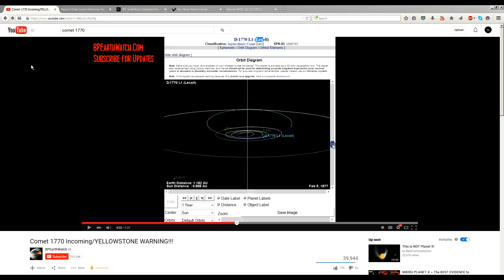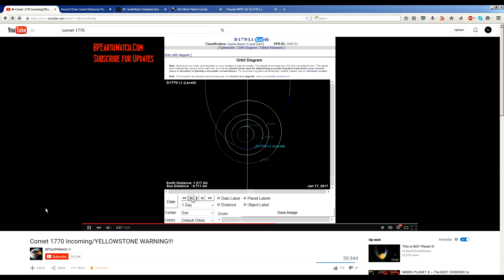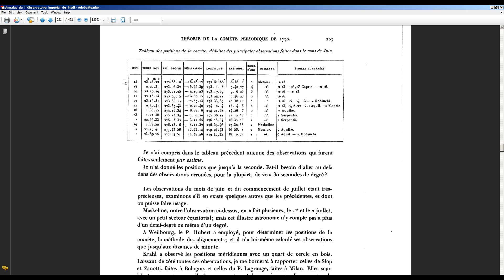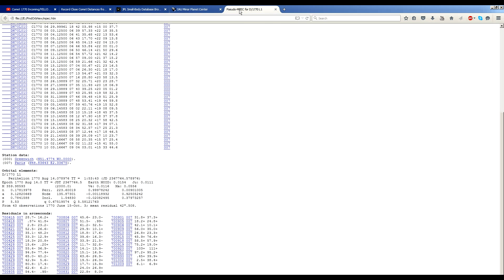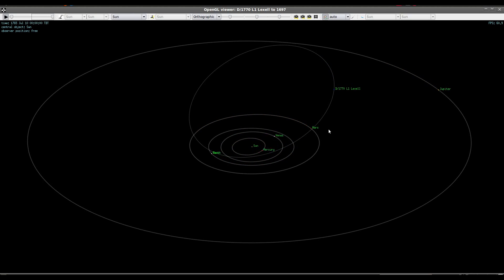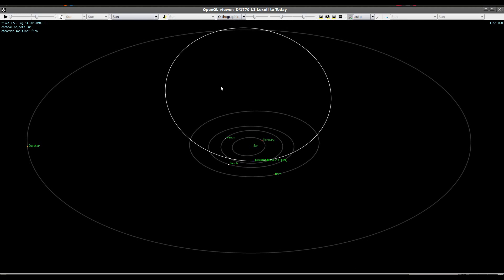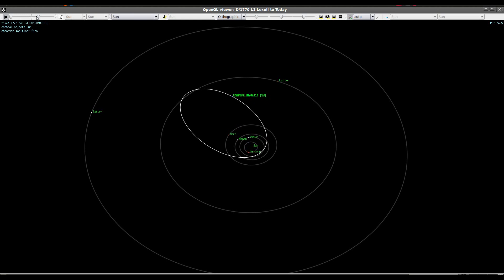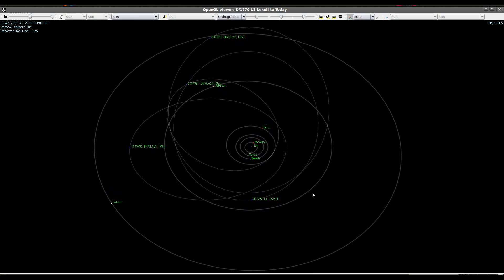Comet 1770 is Not Incoming: The Limitations of 2-Body Simulations